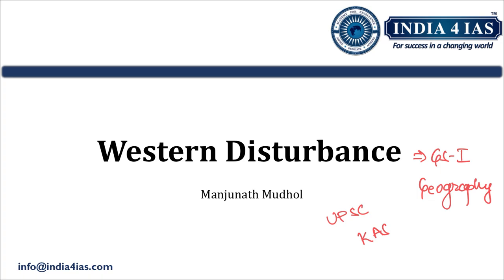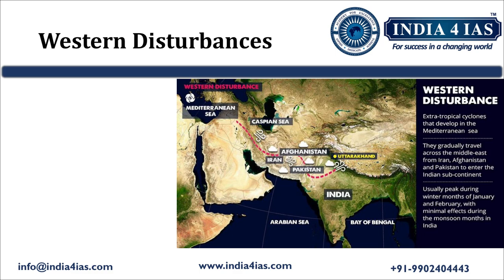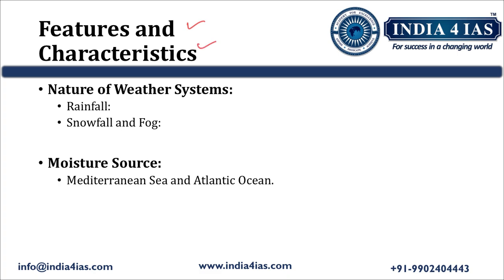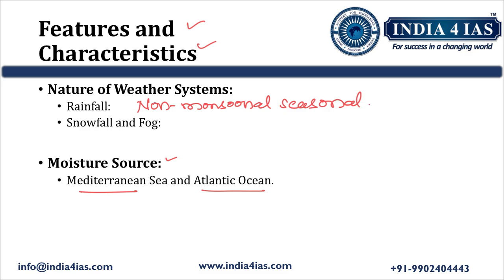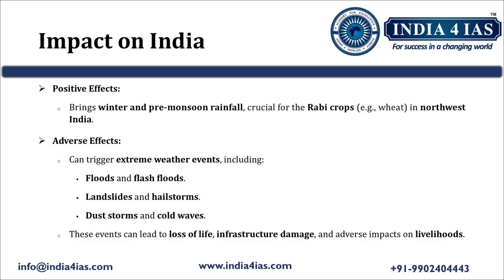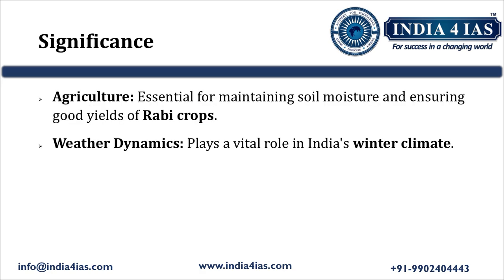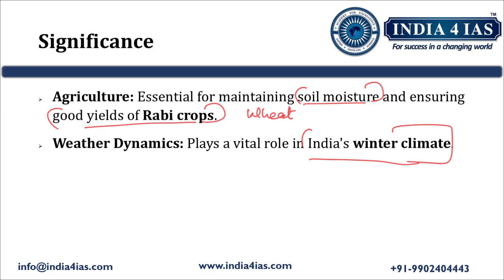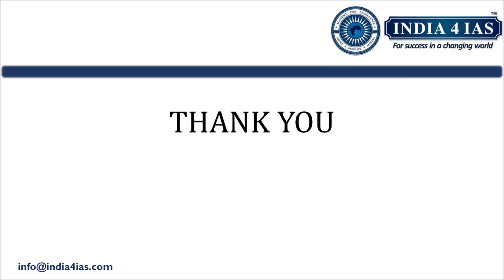ಪಶ್ಚಿಮ ಚಂಡಮಾರುತಗಳು | Western Disturbances | Influence on Indian Climate | Effects and Benefits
In this video, we delve into the fascinating phenomenon of ಪಶ್ಚಿಮ ಚಂಡಮಾರುತಗಳು (Western Disturbances) and their significant impact on the Indian climate.

📌 Key Highlights:

What are Western Disturbances?
How they influence the weather patterns in India.
Their role in bringing winter rainfall to North India.
Effects on agriculture, water resources, and regional ecosystems.
The benefits and challenges they pose to Indian livelihoods.
Understanding Western Disturbances is essential to comprehend India's dynamic and diverse climate. Join us as we explore this critical topic with detailed explanations and examples!

Why India4IAS?